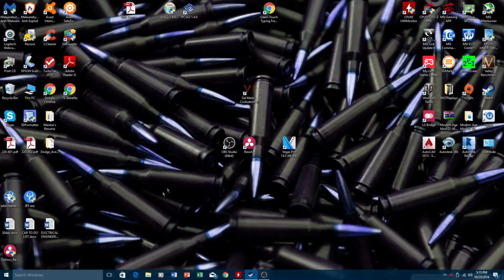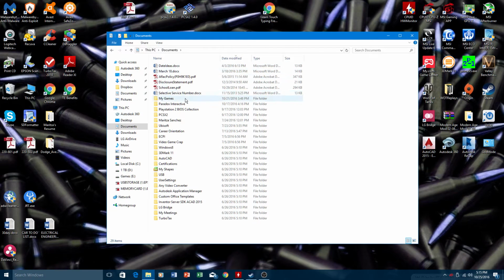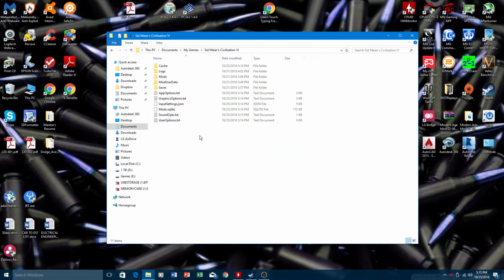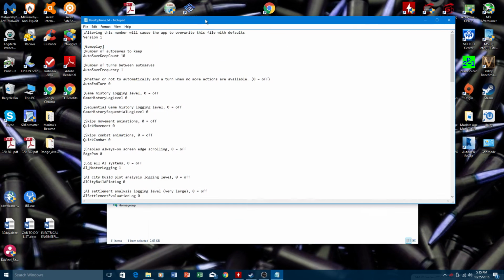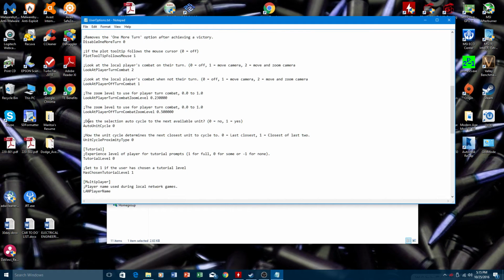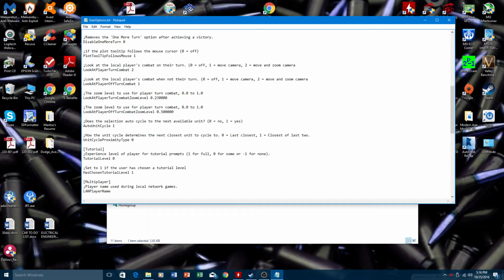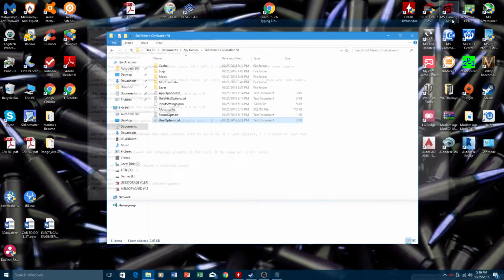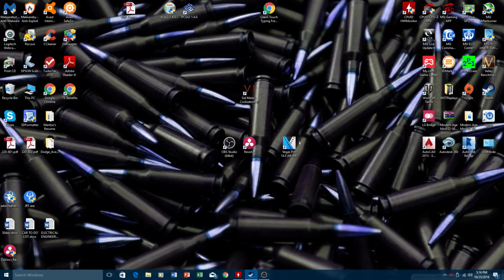How to disable Auto Unit Cycle in Civilization 6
In today's video I am going to show you how to disable the AutoUnitCycle setting in Civilization 6.

To do this you most first exit the game.
Then go to your "Documents" folder and find the "My Games" folder.
Next you must find the folder named "Sid Meier's Civilization IV" folder and then open the text file names "UserOptions". opening the file should pull up the notepad.
Now you must scroll down until you find the line that says :Does the selection auto cycle to the next available unit? (0 = no, 1 = yes)
AutoUnitCycle 1" and then change it to "AutoUnitCycle 0".
After that you need to save the file and exit.
Now you are done and continue playing the game without the Auto Unit Cycle setting on.